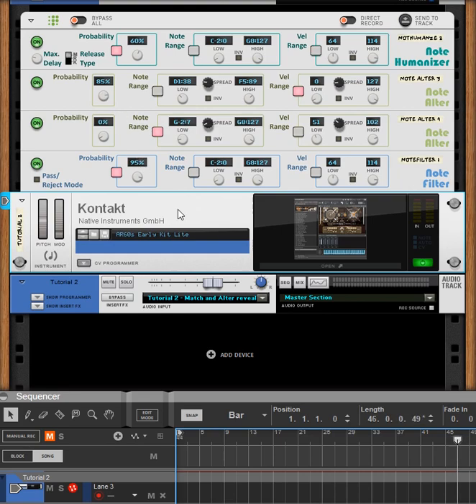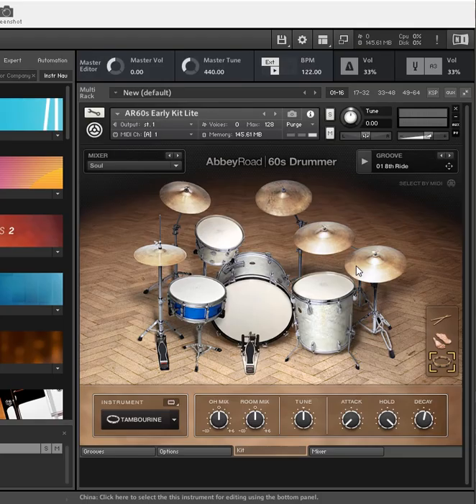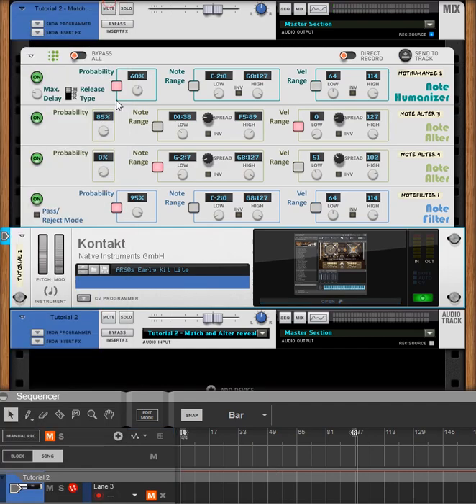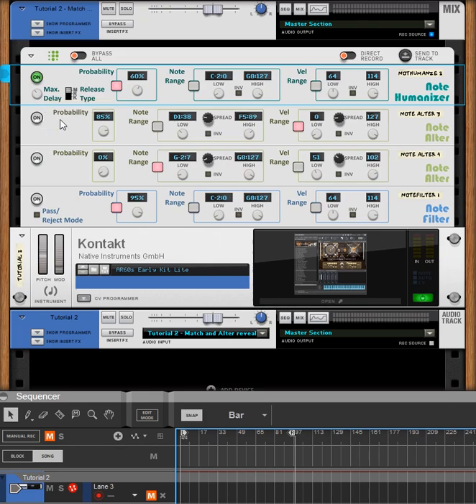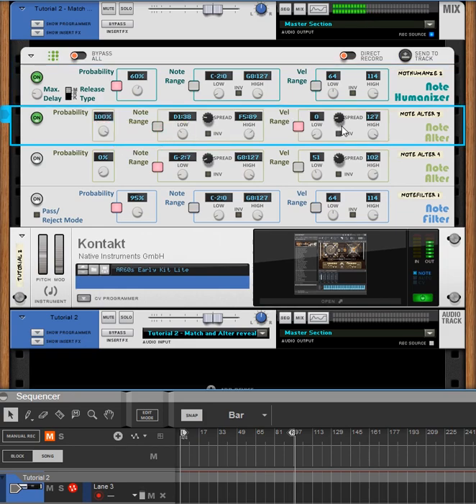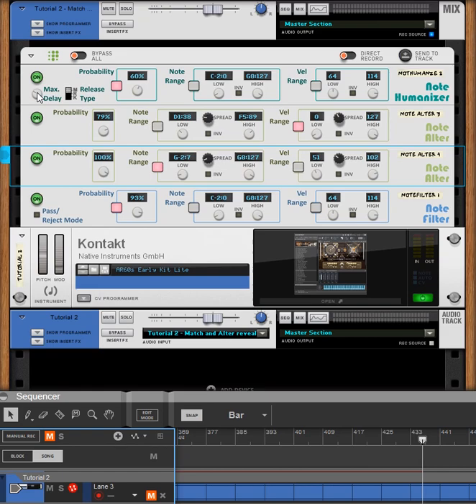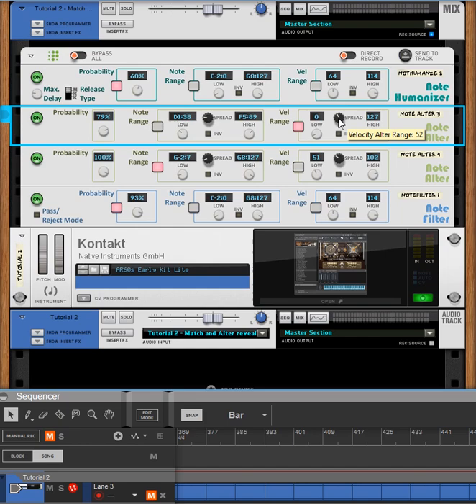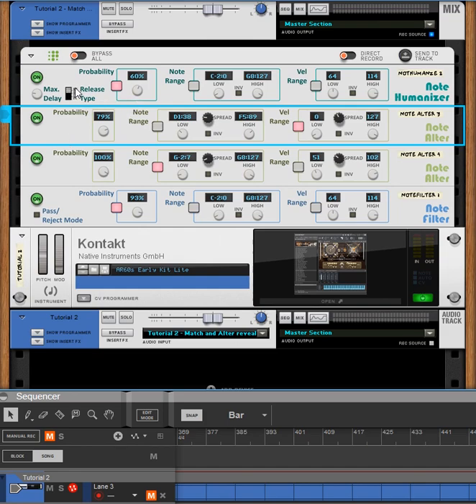Enlightenspeed Note Humanizer - The Match mode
A quick step-through for the 4th Rack Extension from Enlightenspeed - Note Humanizer. This is the second of four videos from us covering the details and major usages of Note Humanizer.

The focus for this tutorial is the Match mode Release Type, which is ideal for extra realistic drum programming. In this tutorial we use Kontakt, but as you will see, the same process applies to any major drum sample collections.